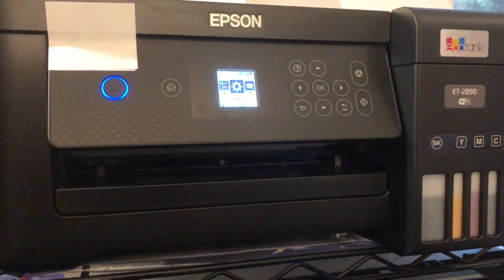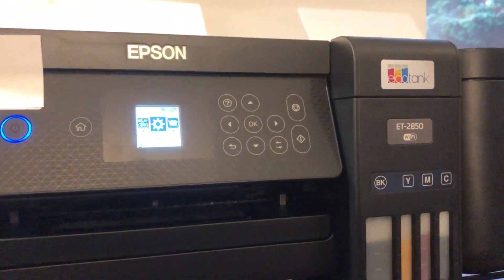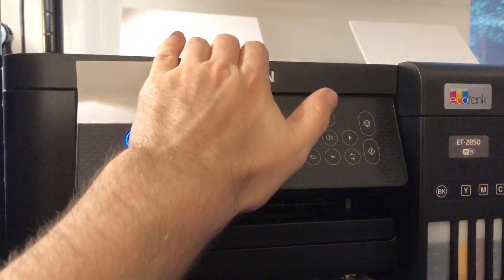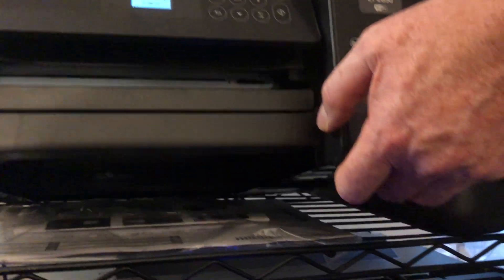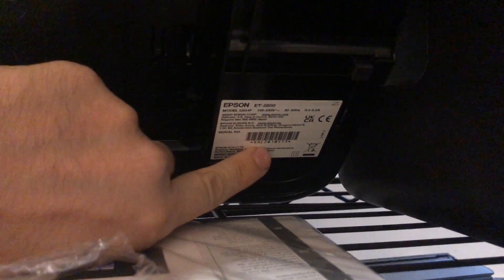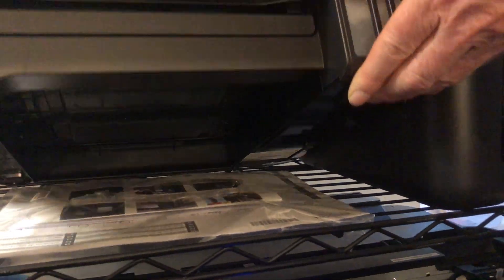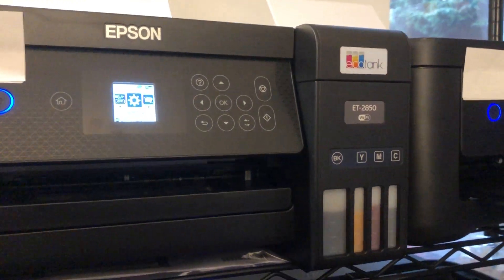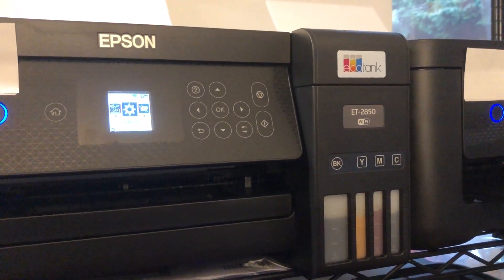🔐 How to find the Epson ET-2850 Ecotank web interface / config utility admin password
This applies to a brand new printer where the admin password hasn't yet been changed, if you have purchased a Epson ET-2850 Ecotank or similar model then the admin password for the web interface is located on a sticker on the bottom right, once you have logged in this can be changed, there isn't a default password like admin it's just the serial number, hope this helps and thanks for watching if you have any questions or comments please leave them below!
If you want to know how to access the web interface to check the printer status or change settings, help is on page 44 via this epson refer to this as the web config utilty.